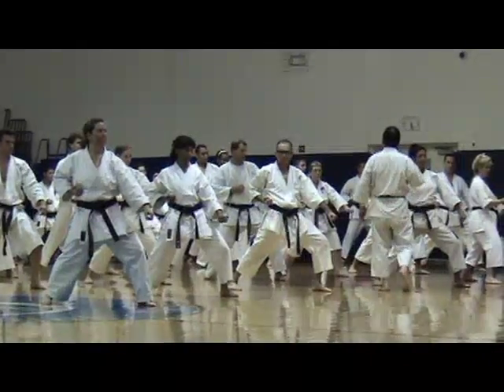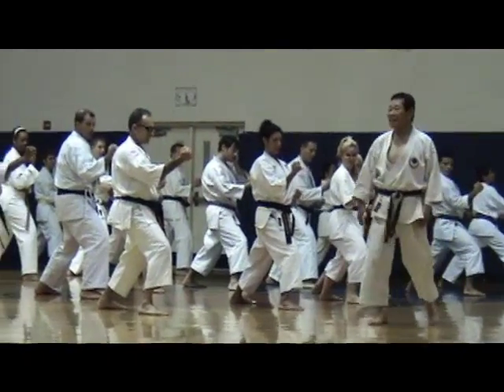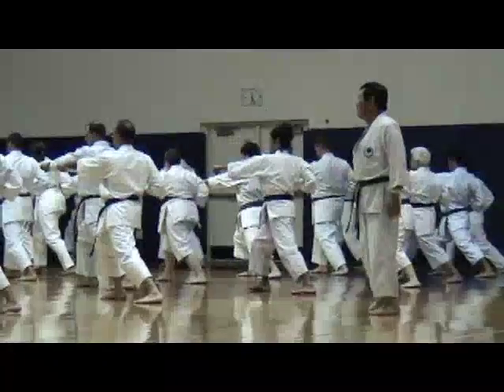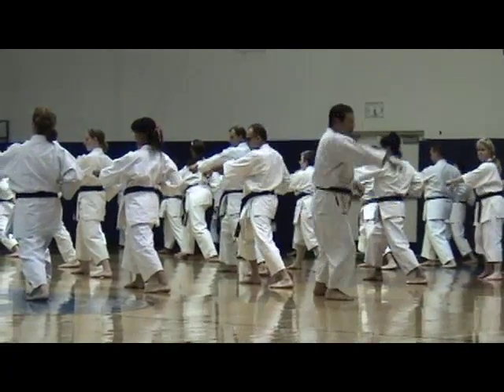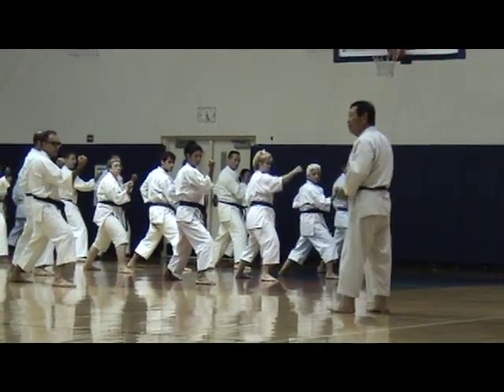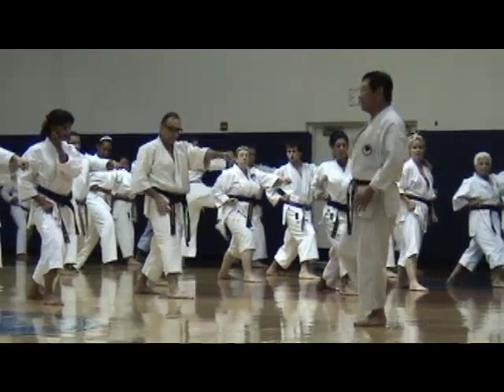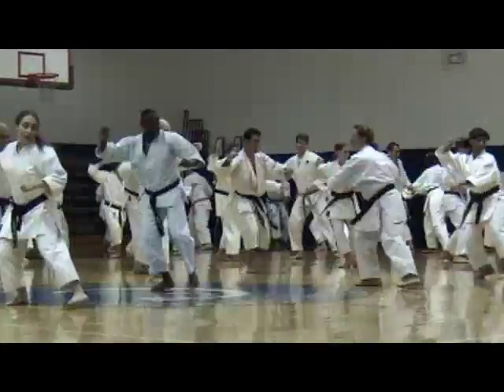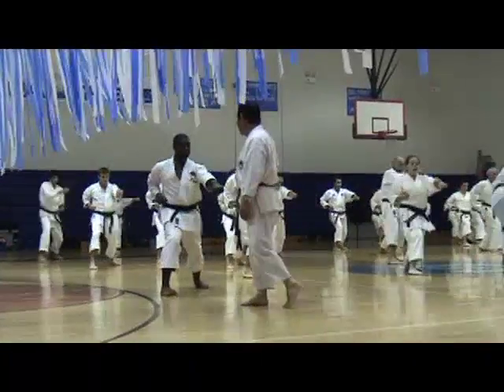Master Yaguchi instructs Kekomi and Ushiro Geri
Master Yaguchi 8th Dan teaching Karate at Summer Gasshuku in Coral Springs Florida before the split of ISKF and JKA. Thrust kick and back kick.